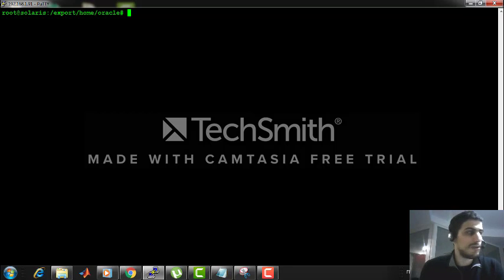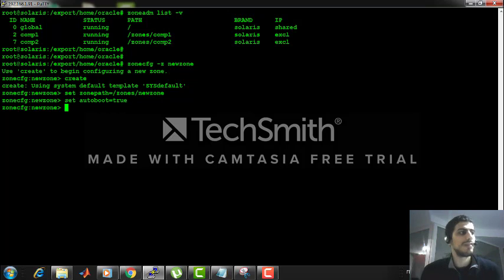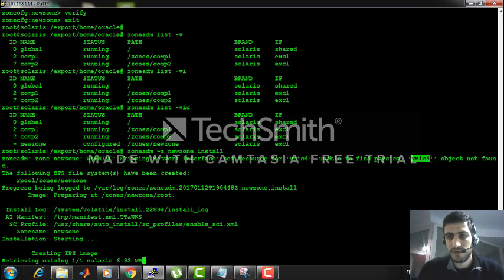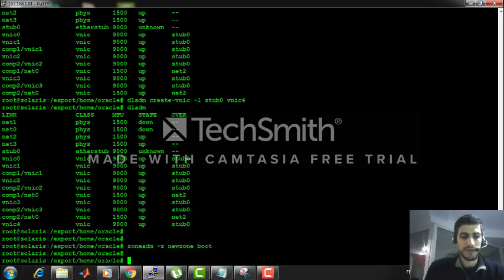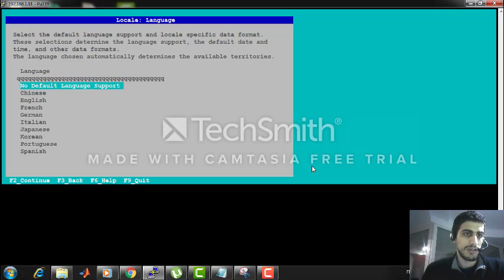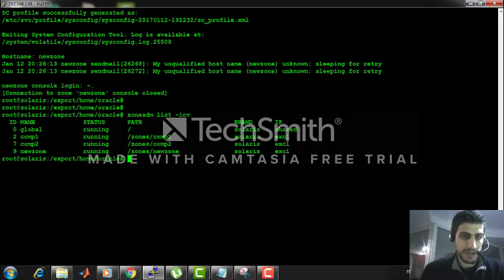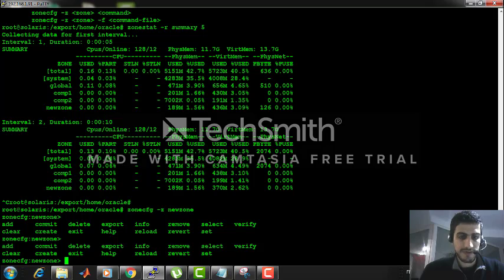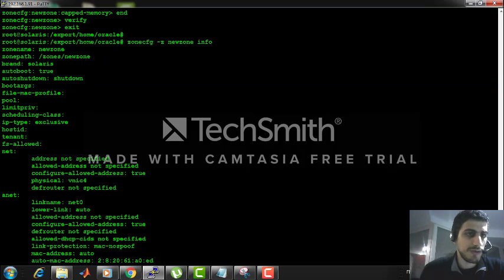Virtualisation : Create, login and monitor non global zones in solaris 11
This tutorial explains the concept of zones.
Shows how to create a zone with exclusive IP.
How to login to the zone with zlogin.
How to monitor and set limits for your zones with zonecfg.
Kais Baccour